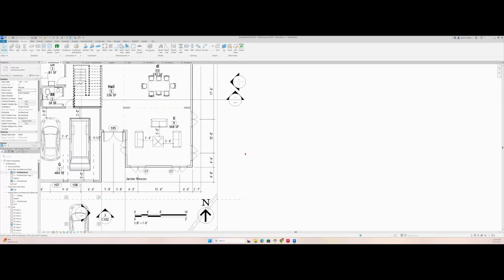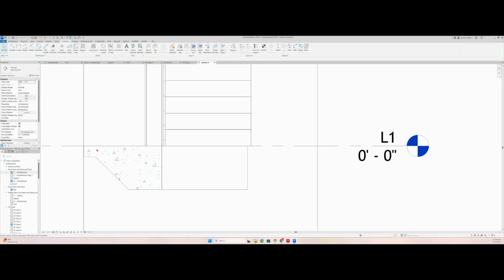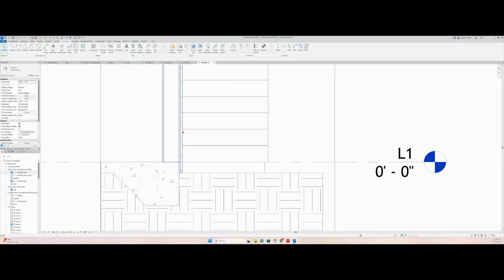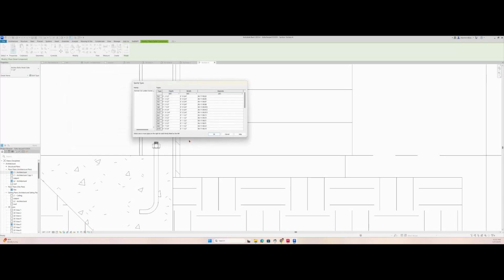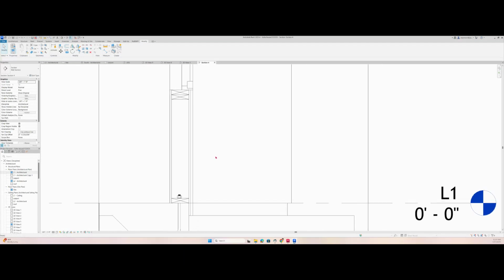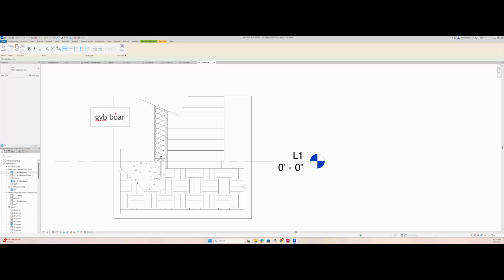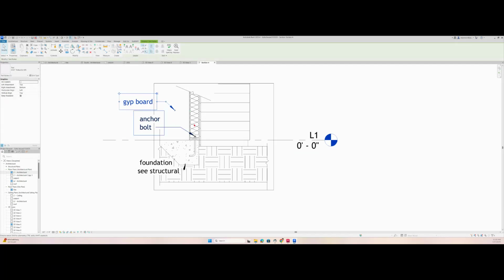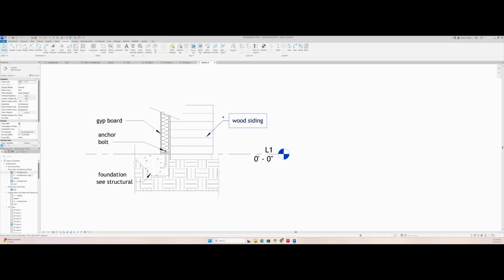REVIT Basic Foundation Details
Basic Foundation details in REVIT 2025